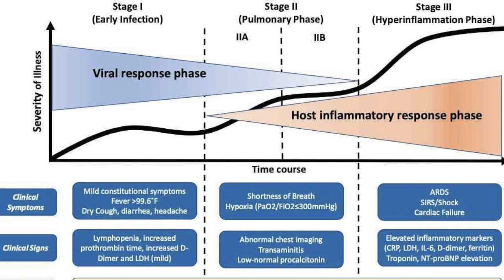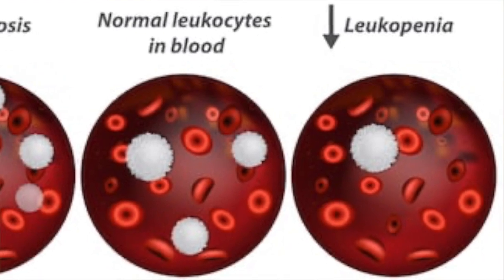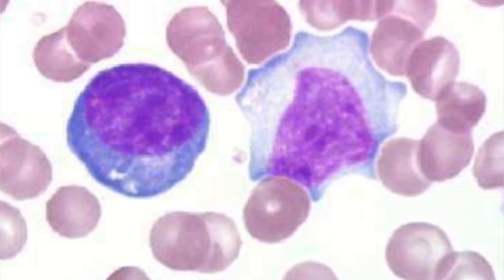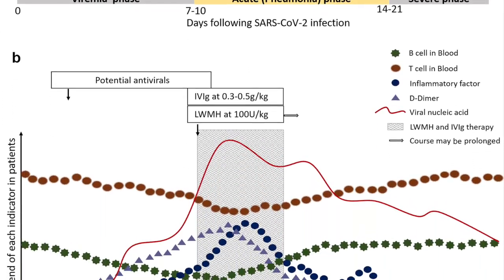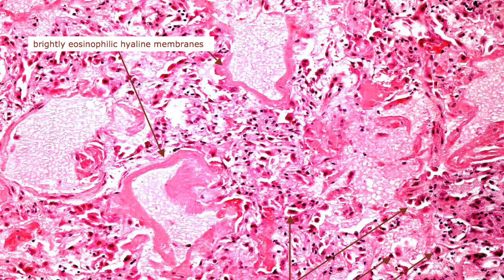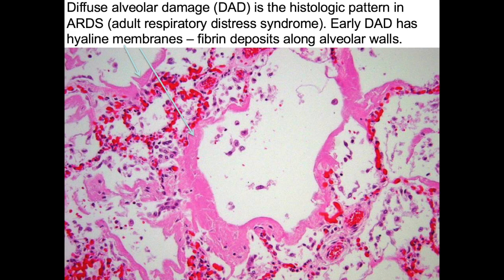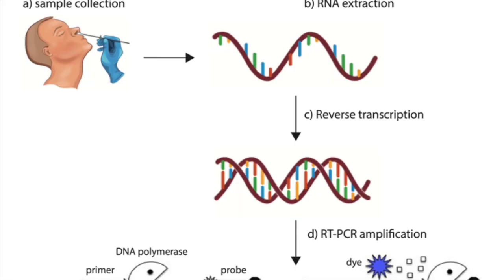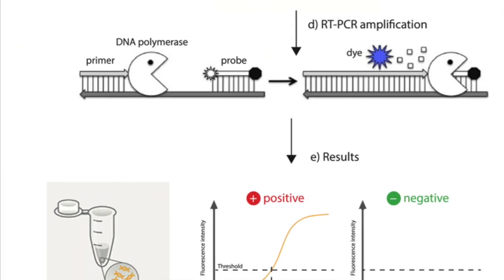Some Viral Facts of Pathology for COVID-19; SARS Cov-2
Hey Guys!
This video is about Some Viral Facts about the pathology of COVID-19.
In the middle of this pandemic, it's important to know about the basics of pathology of the disease. We have made an effort to present the basic facts in this clip of 7 minutes for you all.
I hope it is helpful. Please leave a comment or a suggestion for a new video if you would like to.

Music Thanks a lot for that!!

Note: The ideas and facts provided in this video are as per the latest guidelines and pathology textbooks and articles referred by the presenter. Please do not take it as a final word or a deciding factor when you deal with COVID-19 as your situation can be a little different from what is being explained here. Please follow the guidelines provided by the Central Government and your respective State Government. The presenter shall not be responsible for any harm done due to self-medication or any decision taken just based on this video.